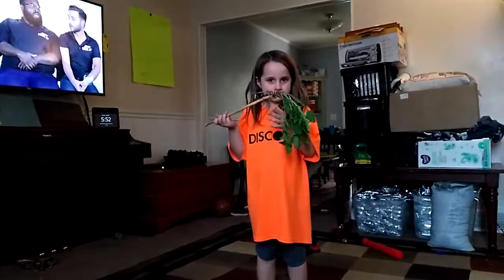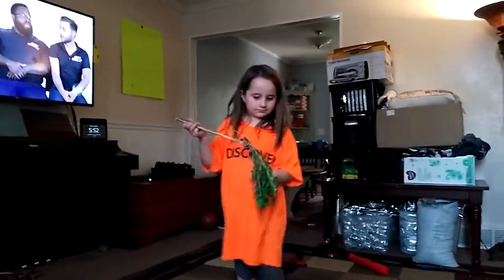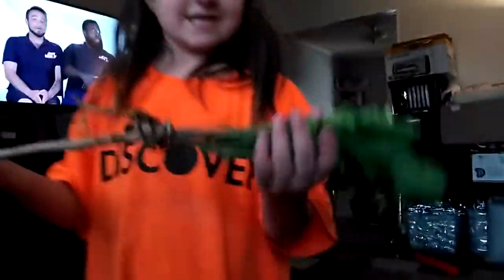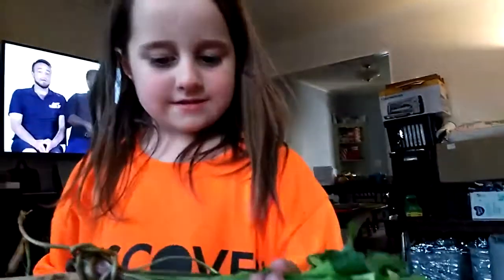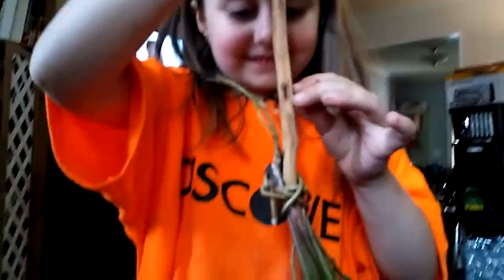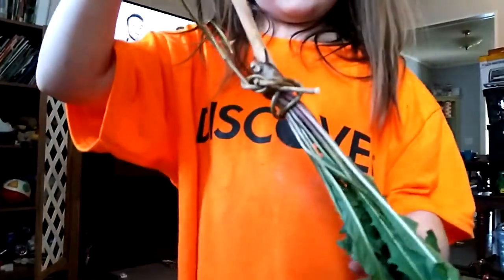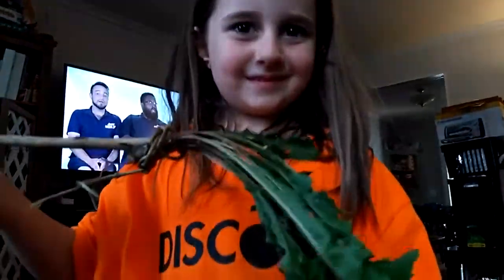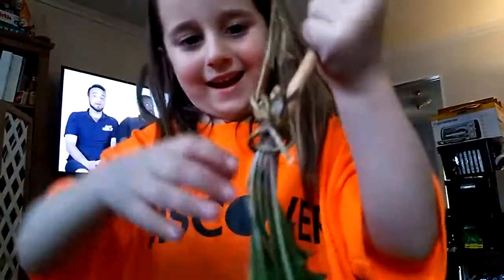A Creative Broom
Our daughter who has Autism Spectrum Disorder using her creative mind to make a broom.